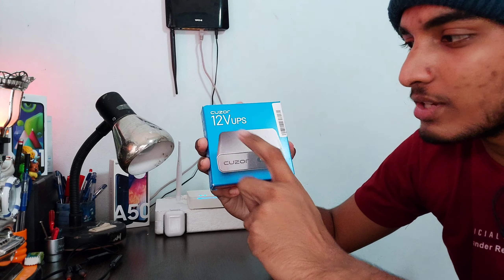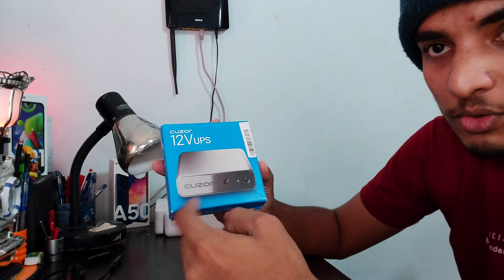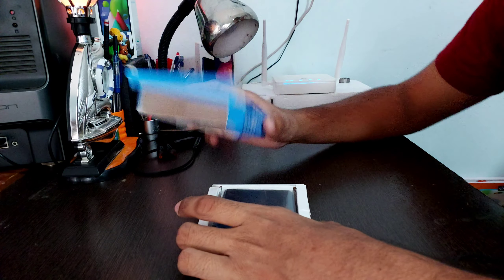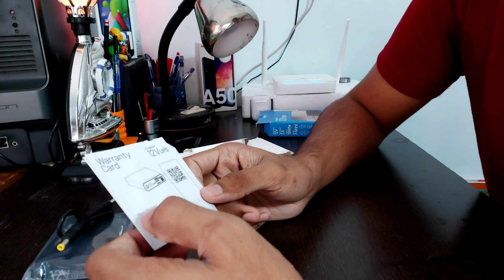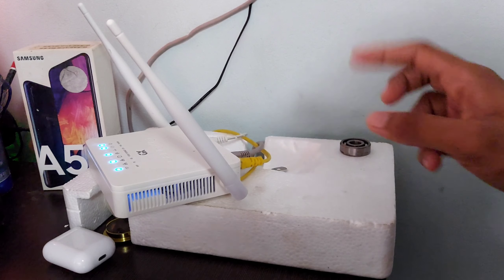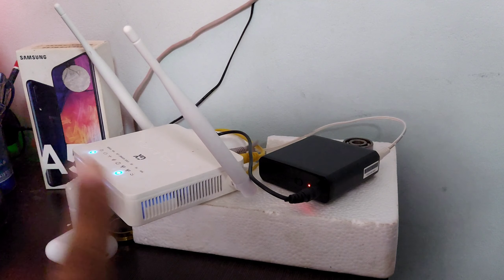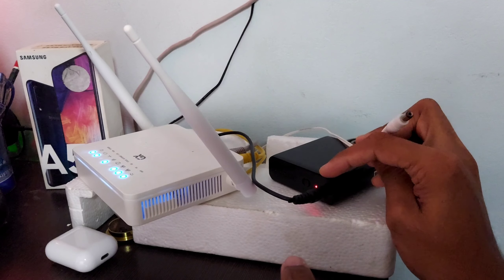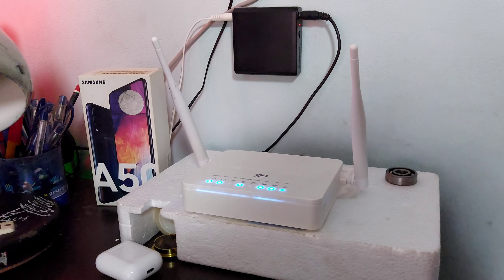CUZOR 12v ups for wifi routers at home/solution at the time of power cut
hi everyone today we are going to review a 12v ups for home router. i will surely solve the problem of wifi going down at the time of power cut. also it is compact and lightweight.  and easy to use.

  ●12V 2A UPS
  ●6 HOURS BACKUP
  ●FAST SWITCHING NO LAG

CUZER 12v ups

ALSO IT WILL MAKE MY DAY IF YOU FOLLOW ME ON:-☟☟☟

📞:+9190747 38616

My camera.        :SONY DSC TX7

My microphone :BOYA by-MM1

My tripod.           :KODAK T210

I truely belive that with your support we can take this channel to great heights